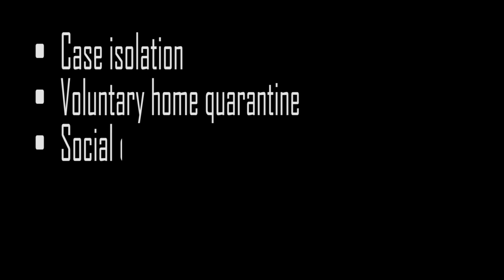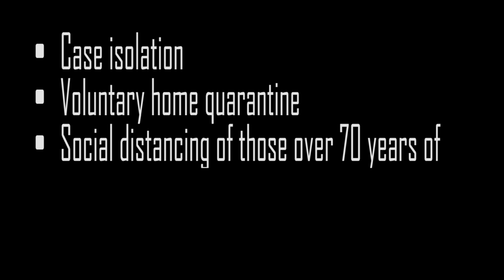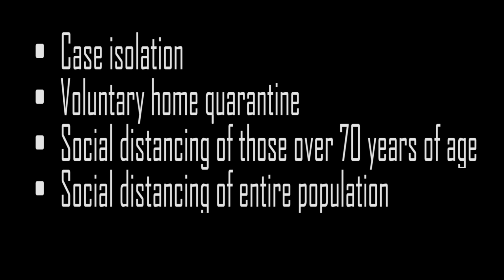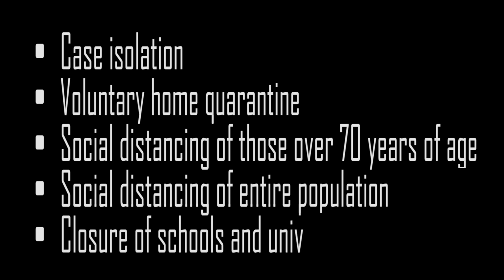Prevention and control strategies for COVID-19 epidemic.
In this video, I'm gonna talk about policy-making strategies for COVID-19 epidemic.